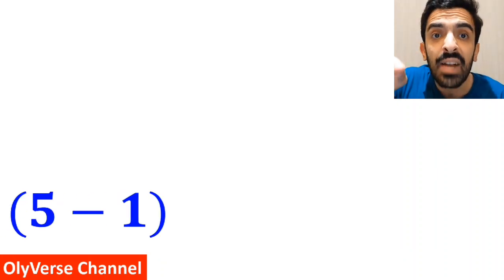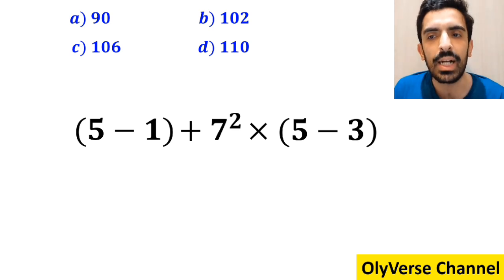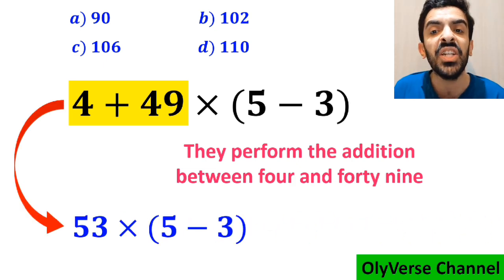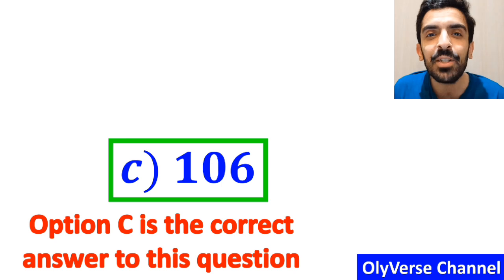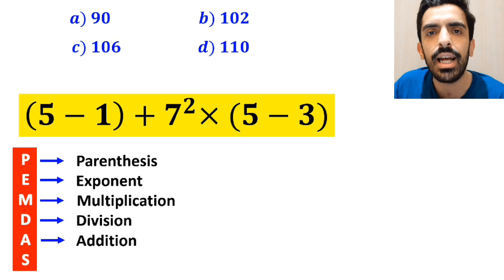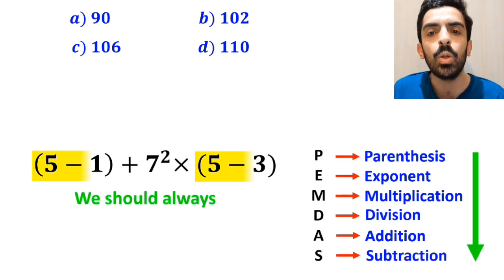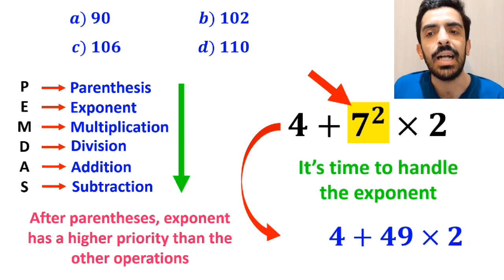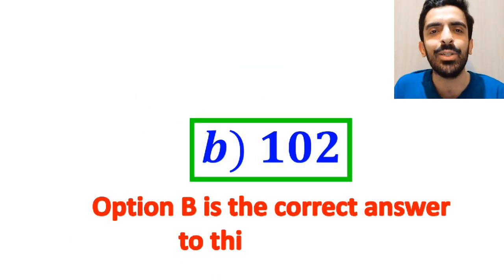Only Math Genius Can Solve This Tricky Question Without Making a Mistake! 😈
🔥 Think you’re good at math? Let’s find out!
This seemingly simple PEMDAS/BODMAS question is tricking thousands of people, and only a few manage to get the correct answer without making a mistake. 😈🧠

In this video, we break down the expression step by step, follow the correct order of operations, and reveal the right answer in the cleanest and easiest way possible.

If you love tricky math problems, brain-teasing questions, or just want to test your skills, you’re in the right place!
Don’t forget to pause the video, try it yourself, and see if you can solve it before the explanation starts. 😉

📌 Topics Covered:
– PEMDAS / BODMAS rules
– Common mistakes people make
– How to avoid calculation traps
– Step-by-step simplified solution

Let’s see how sharp your mind really is! ⚡🧠